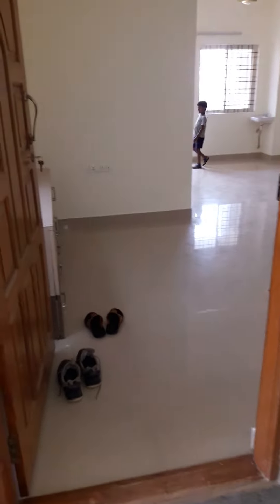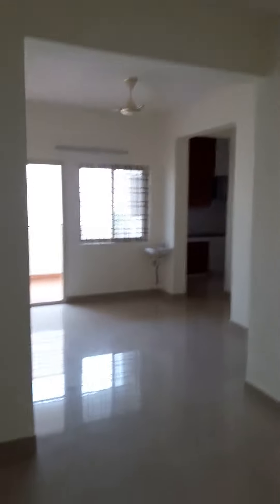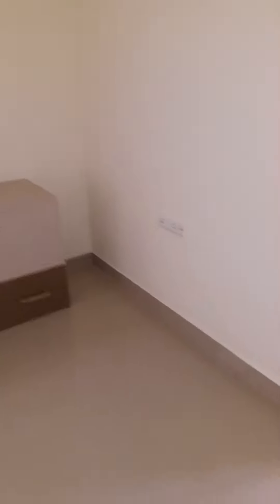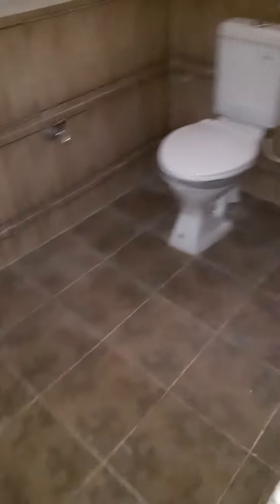2 bhk apartment flat in TC palya, Ramamurthy Nagar near Manyata Tech park.